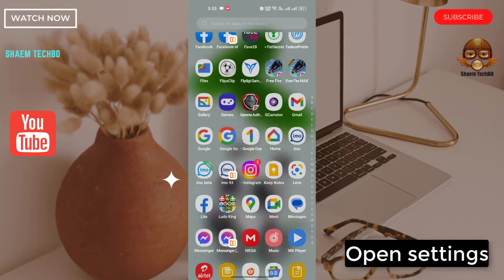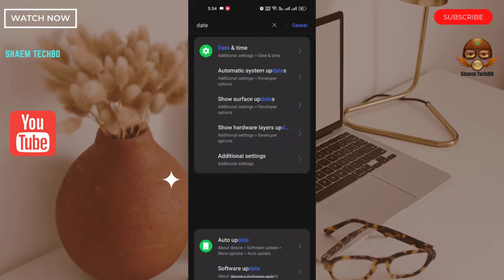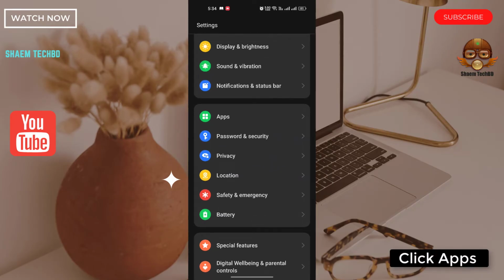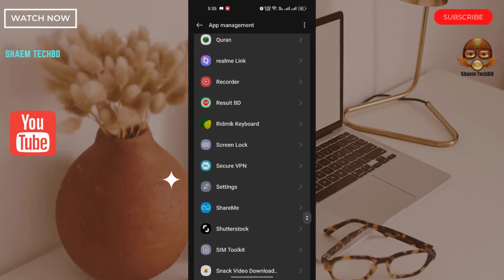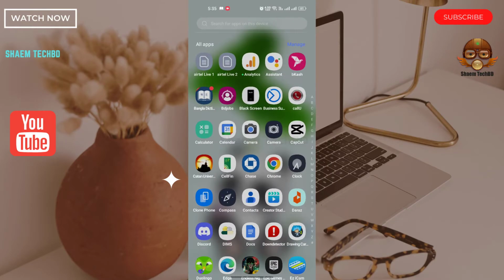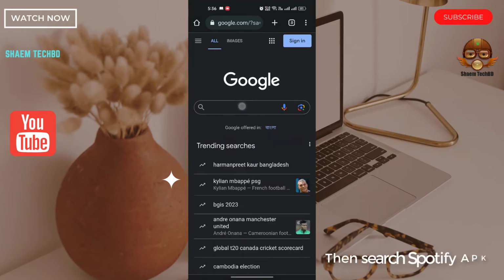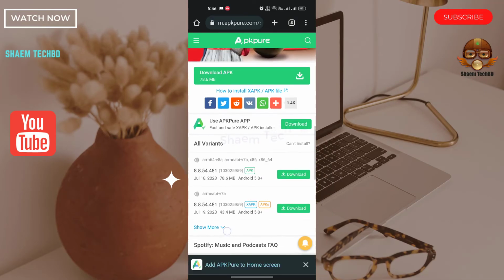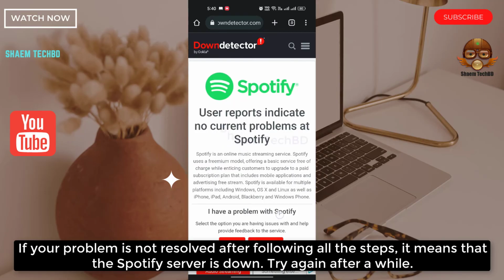How to Fix Black Hole Spotify Not Working in Android